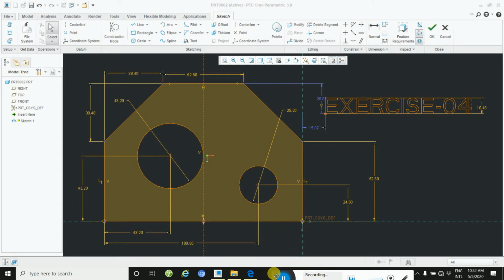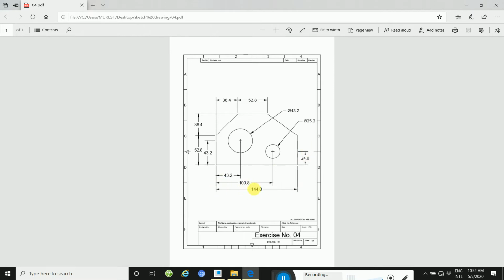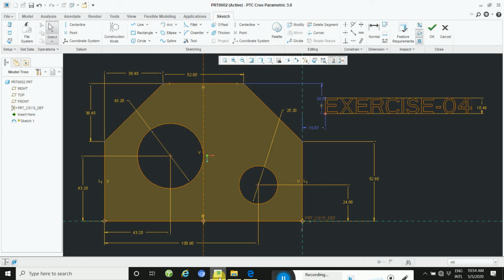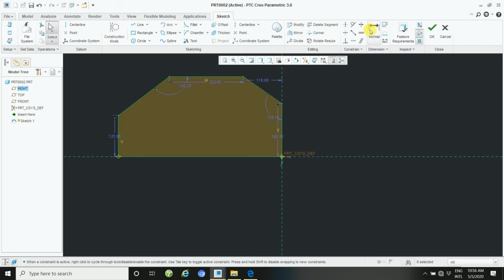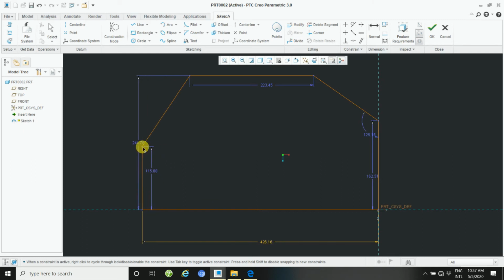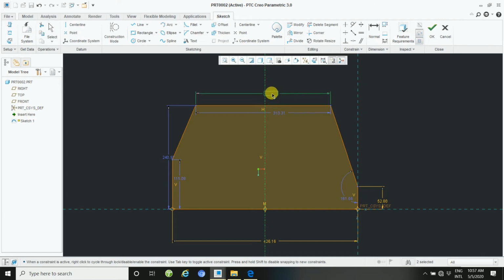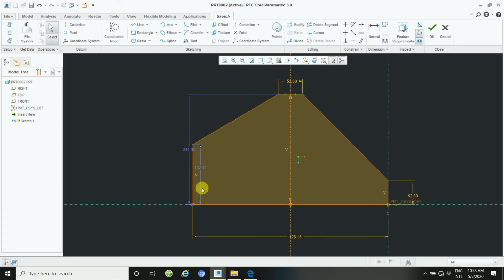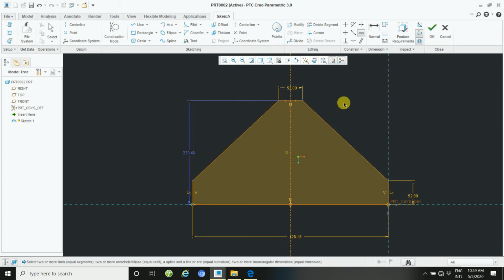Creo practice Exercises for Beginner ,creo sketch Exercise ,Creo Basic Tutorial 004